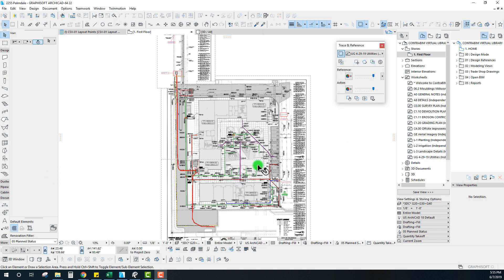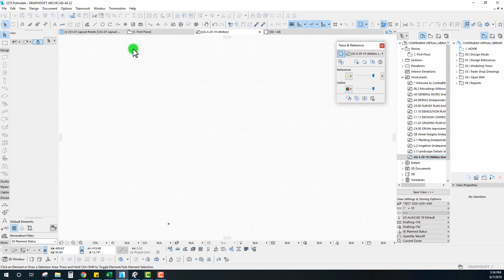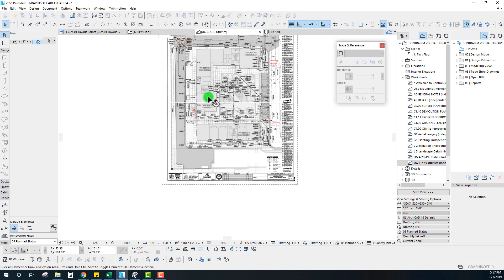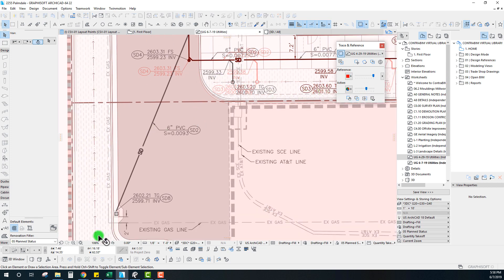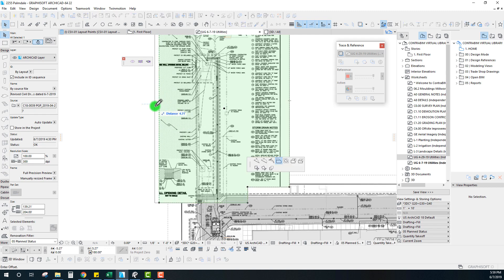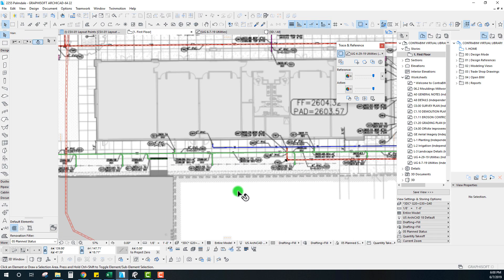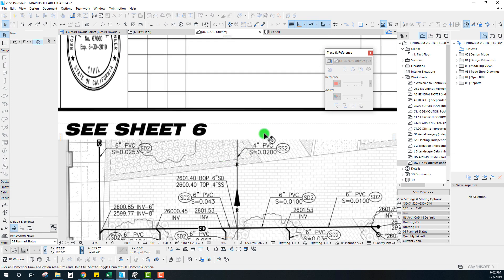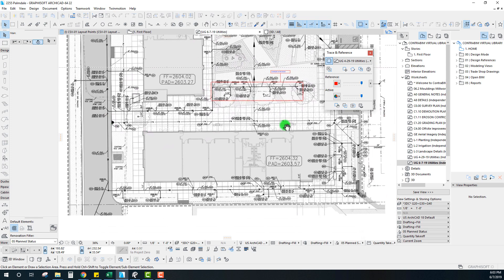How to Replace & Compare PDF Sets in ARCHICAD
In this short video, learn some ARCHICAD tips and tricks for replacing PDF drawing sets from one version to the next.